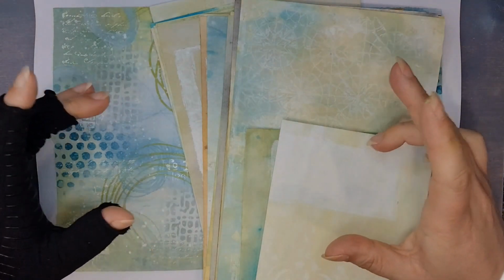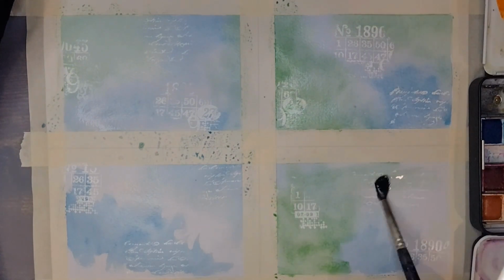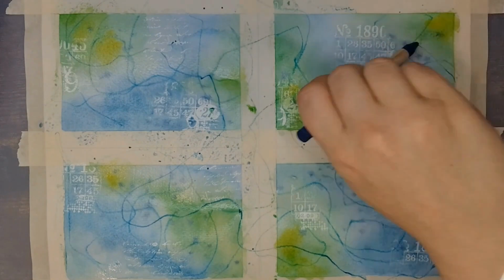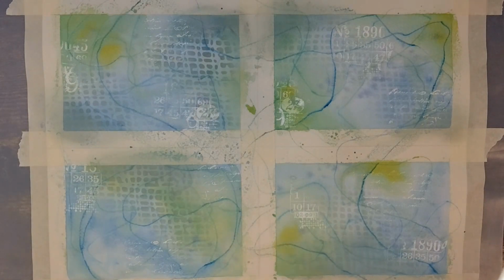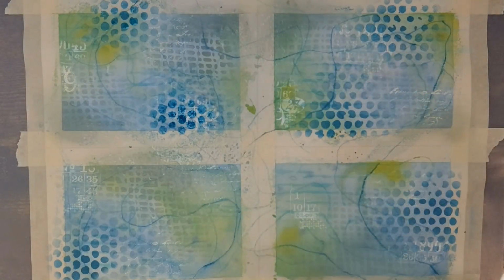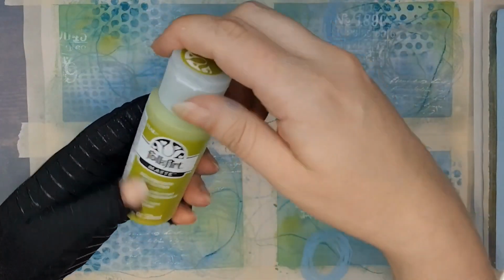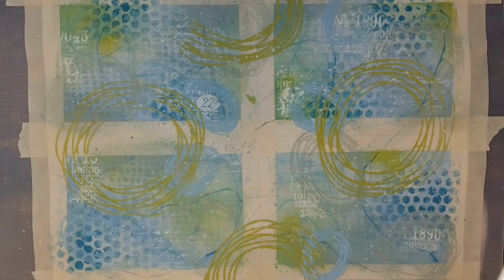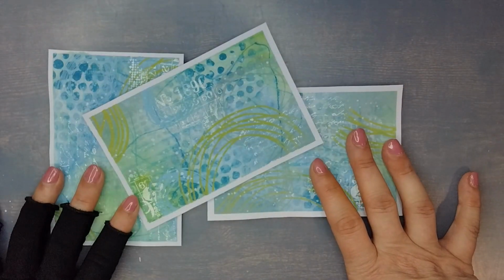Creating Layered Backgrounds for Journal Cards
Embossing, watercolor, stenciling and stamping my way to Lovely Layered Backgrounds.